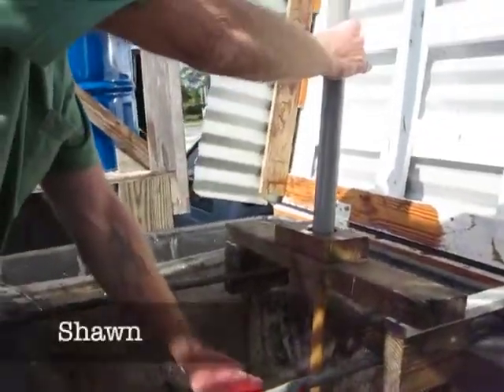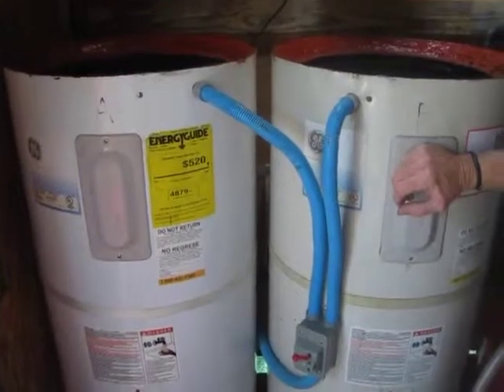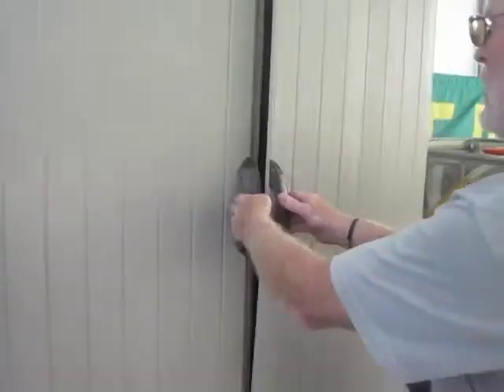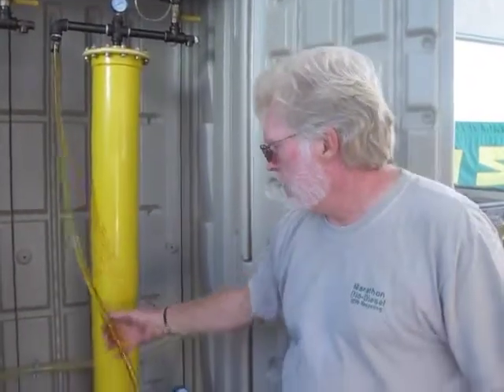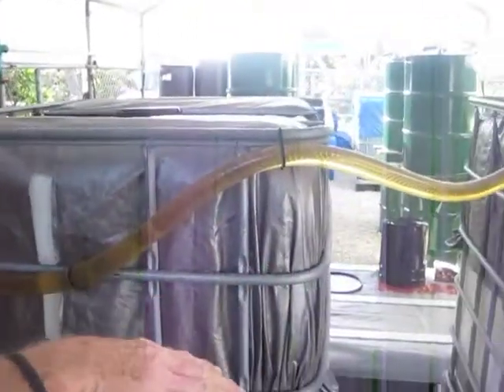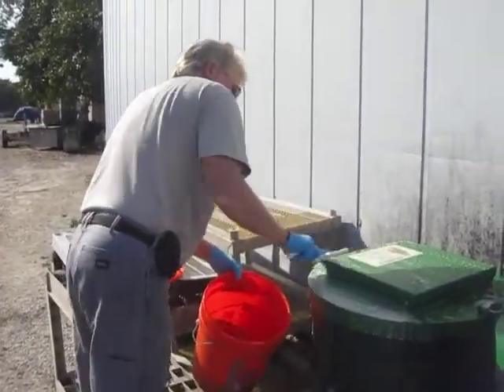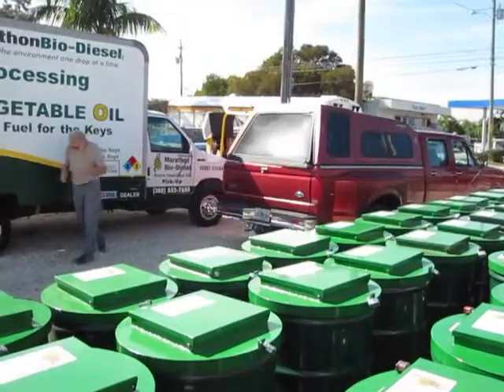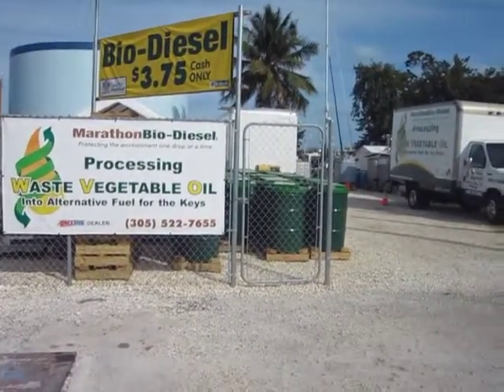Marathon BioDiesel (stfr)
Jeff, a former fisherman, and still very sensitive to the beauty and the preservation of the marine life of the Keys started Marathon Biodiesel to build a strong sustainable local economy in the Keys in which outputs of some are used as inputs of others.